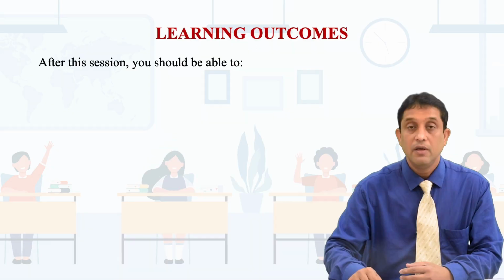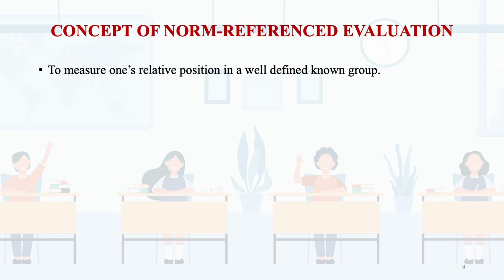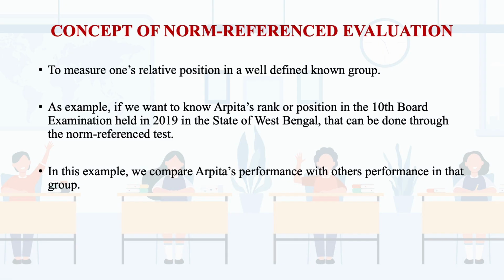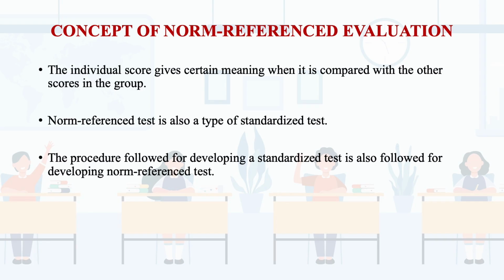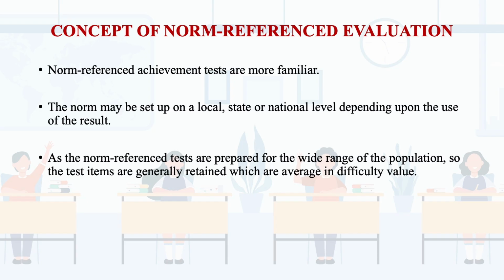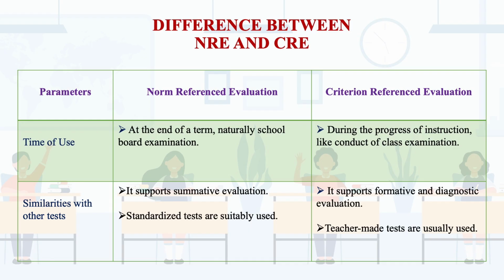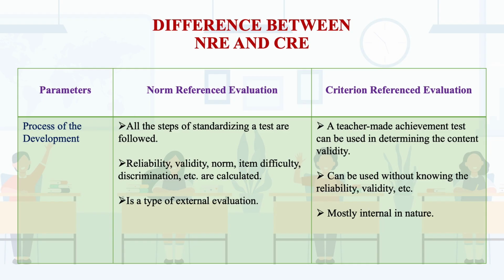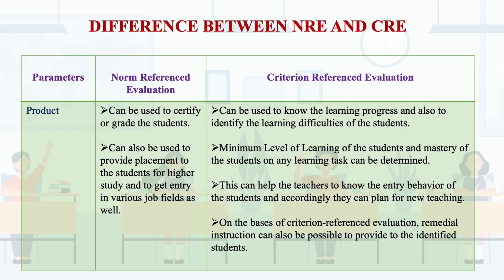6. Norm Referenced and Criterion Referenced Evaluation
This video explains norm-referenced (7:46) and criterion-referenced evaluation (18:44). Norm-referenced evaluation compares a student's performance to a group (7:52), while criterion-referenced evaluation assesses a student's mastery of specific learning tasks (18:52). The presenter discusses the purpose, application, and differences (20:38-28:51) of these two evaluation approaches.

Name of Presenter: Dr. Niradhar Dey